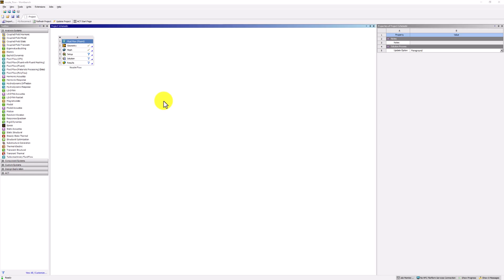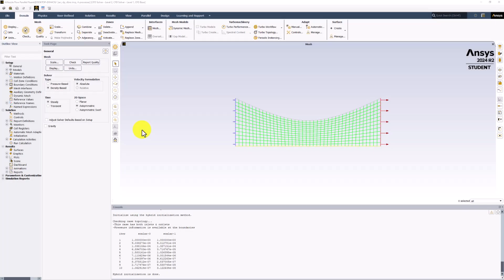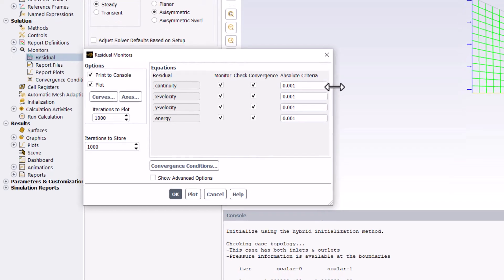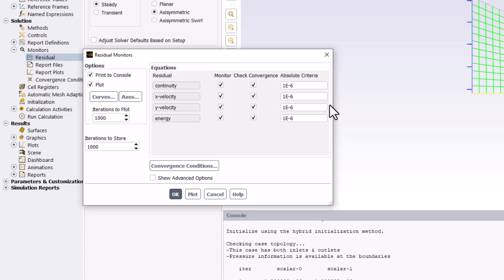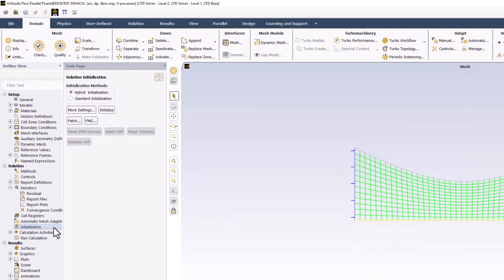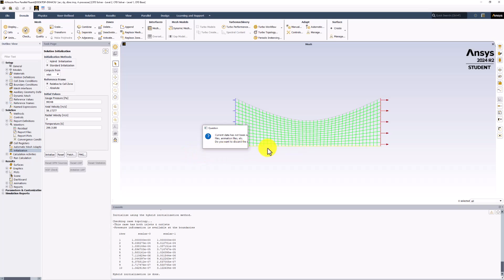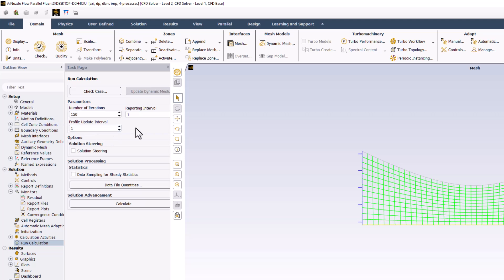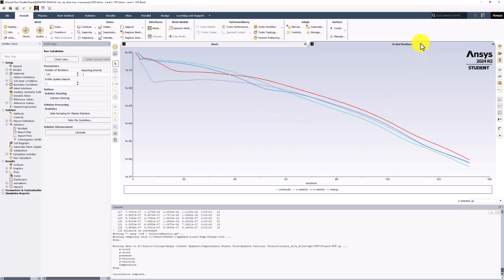Solution | Compressible Flow in a Nozzle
This video contains a tutorial of the solution step for the Ansys Fluent learning module